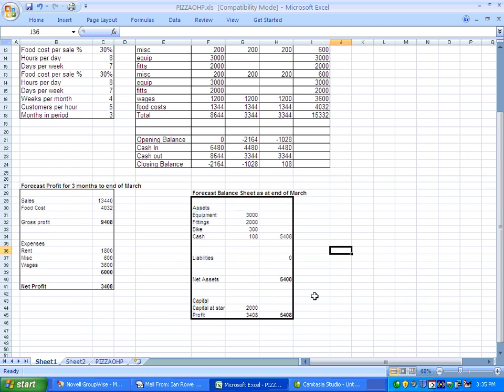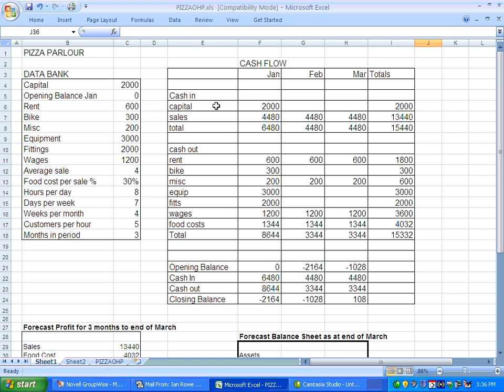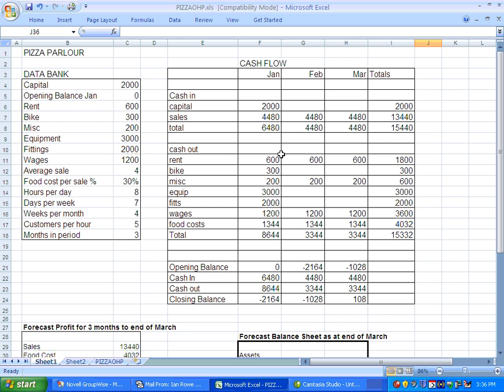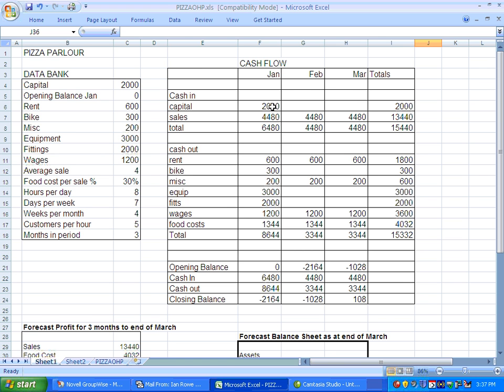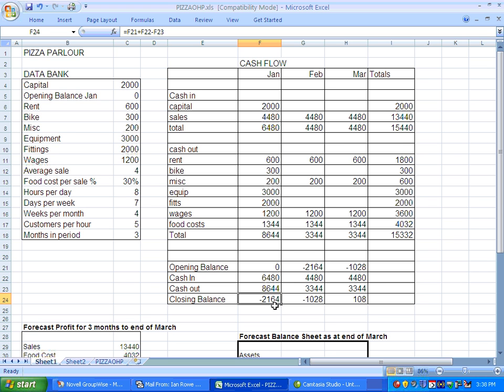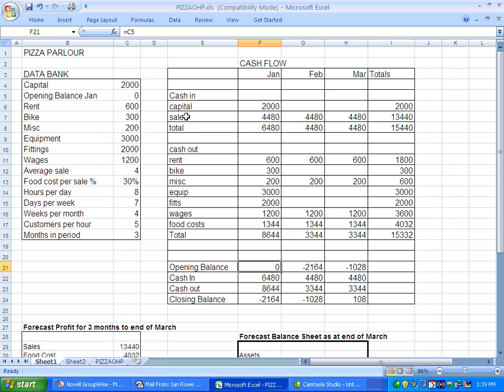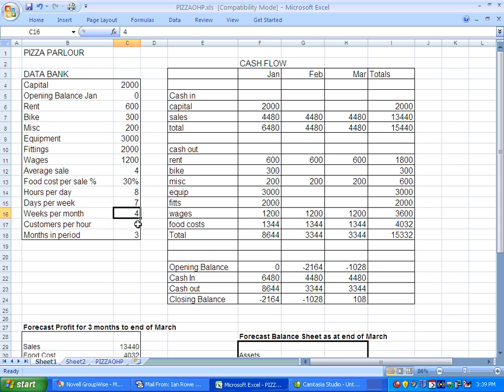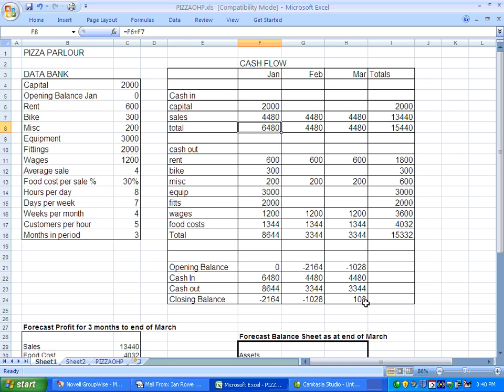Financial plan cash flow-1.wmv